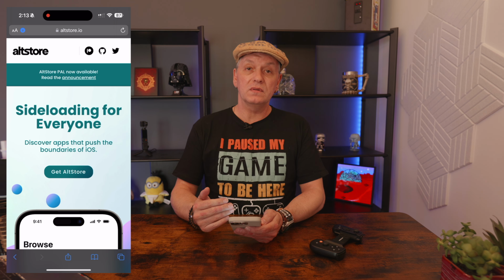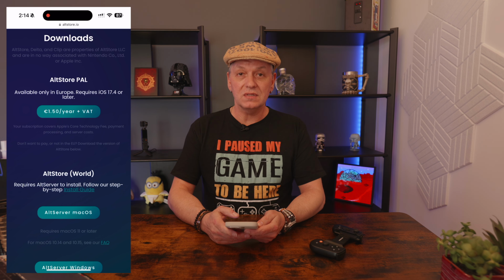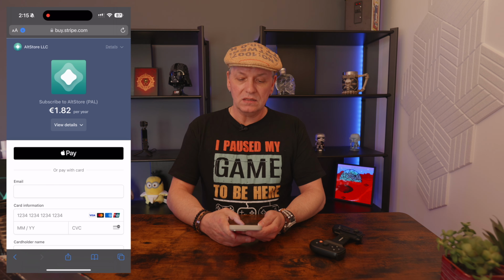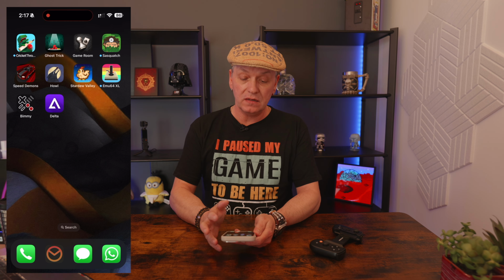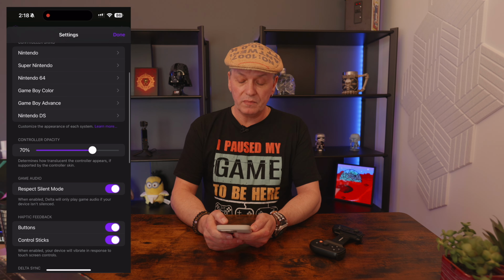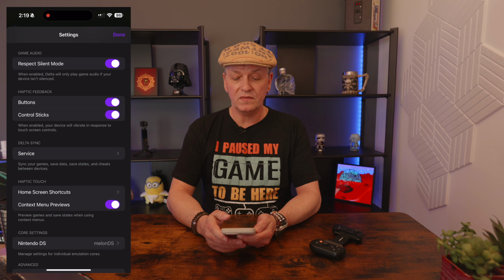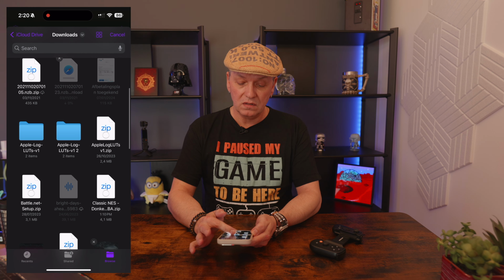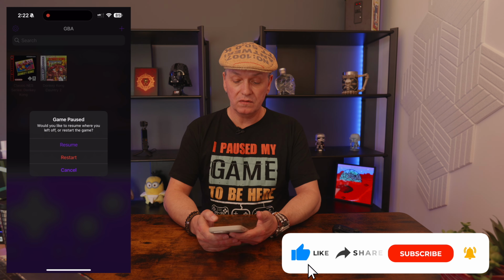How to Install Delta Emulator in the EU | 4K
How to Install Delta Emulator in the EU